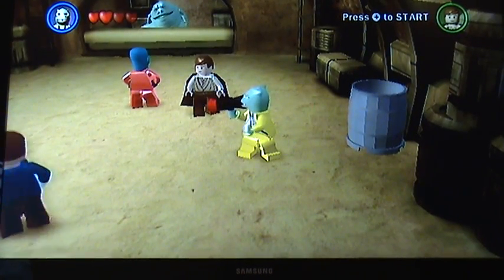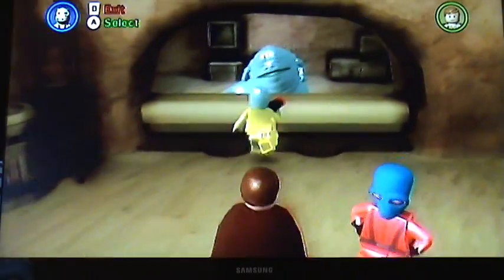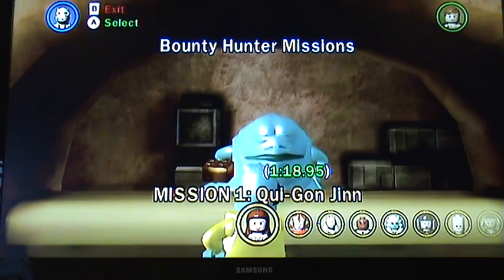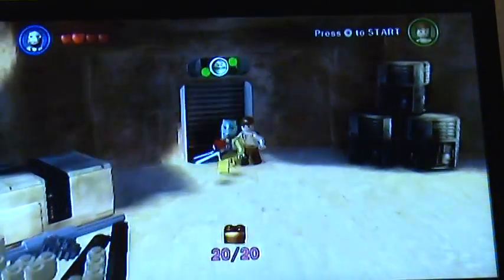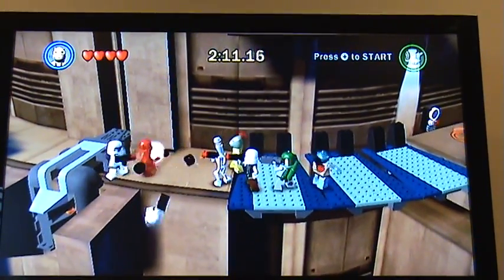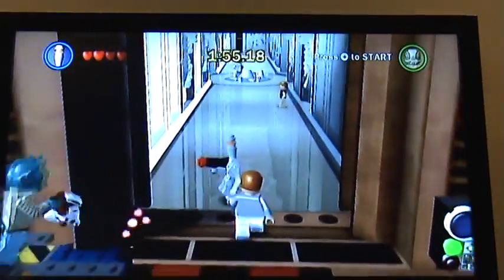K-DAWG lego star wars jabba door Part 2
Jabba the Hutt door part 2